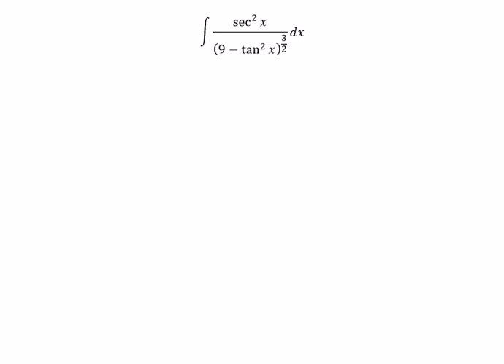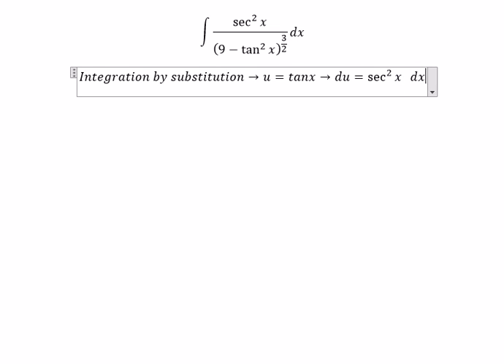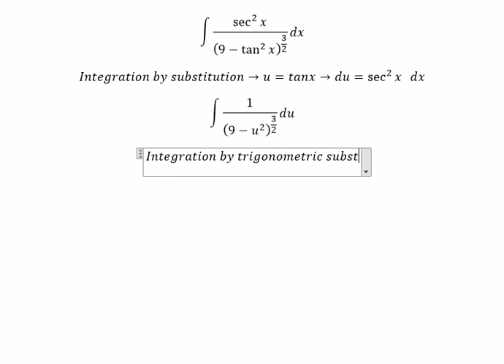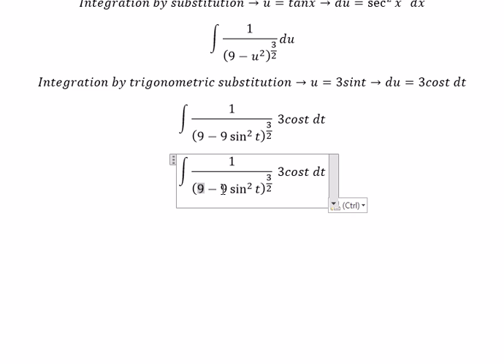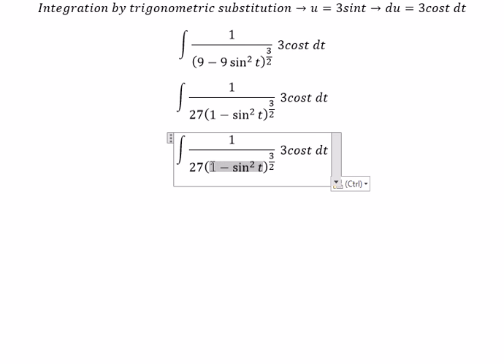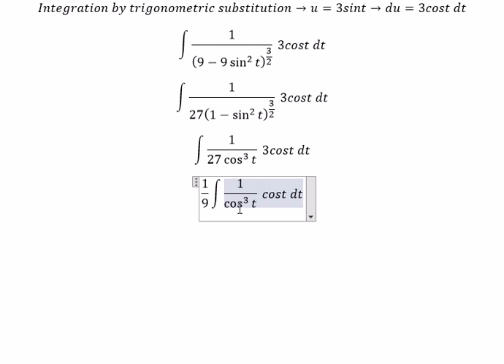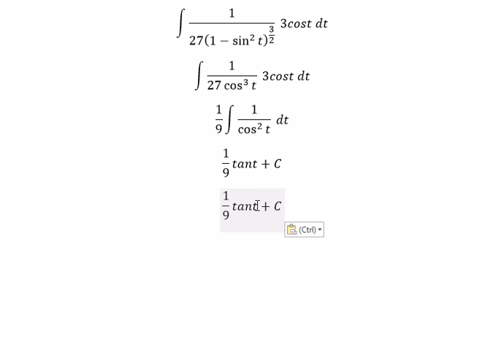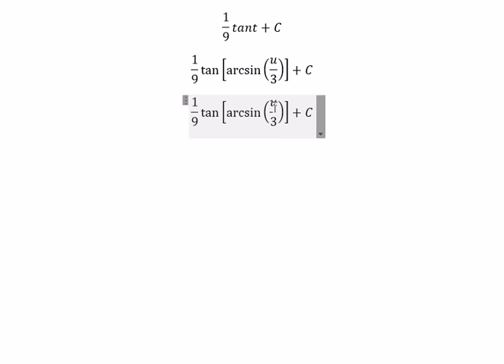Calculus Help: Integral of sec^2⁡x/(9-tan^2⁡x )^(3/2) dx - Trigonometric substitution